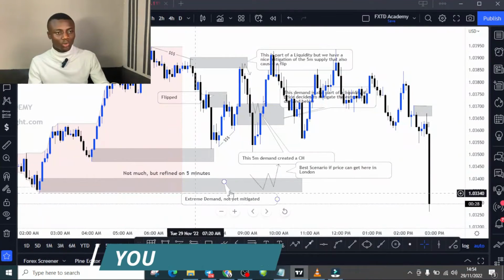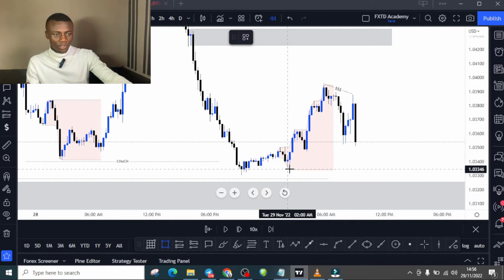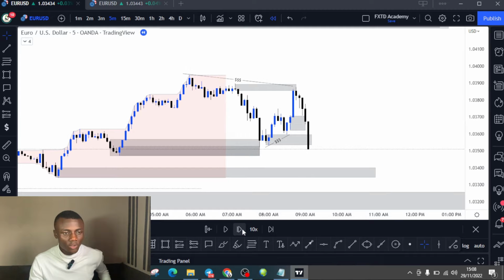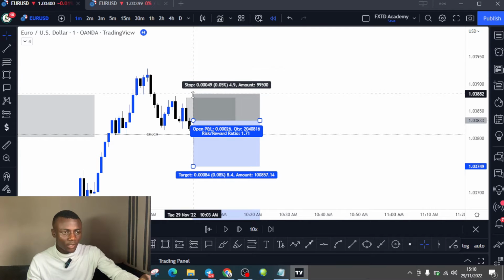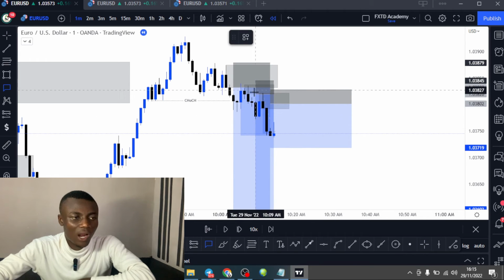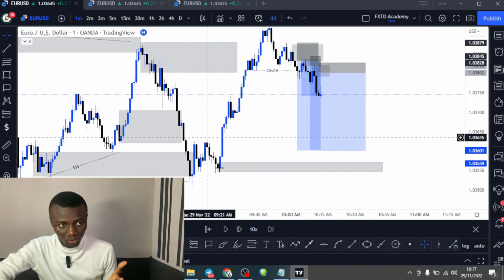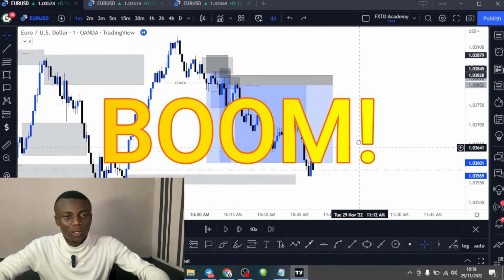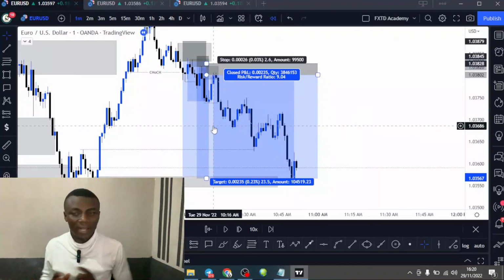the Only 1 MINUTE SMC Strategy: PASS FTMO Challenge, MyForexFunds, the 5ers {STEP BY STEP GUIDE}